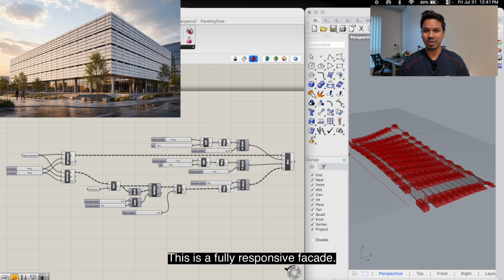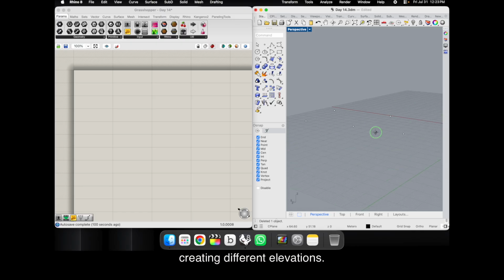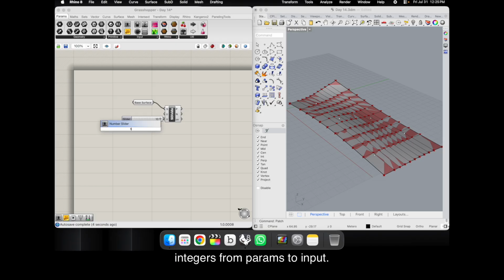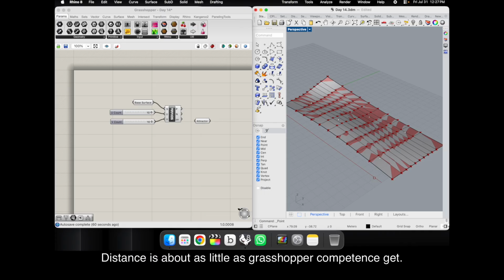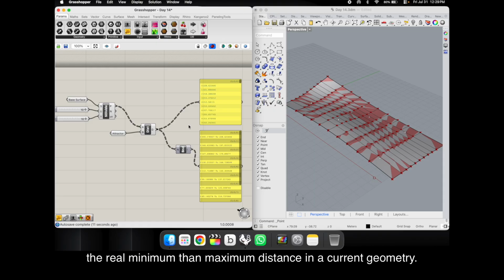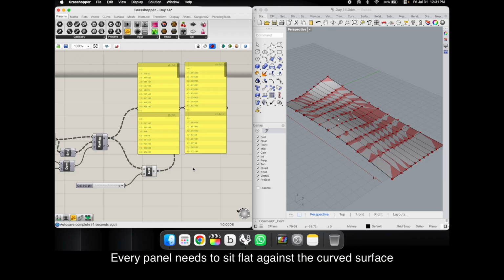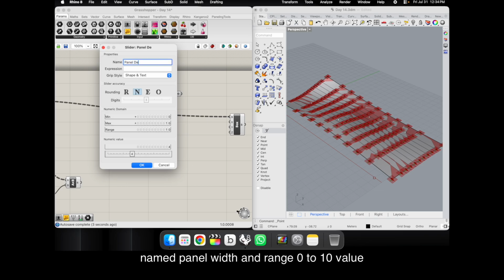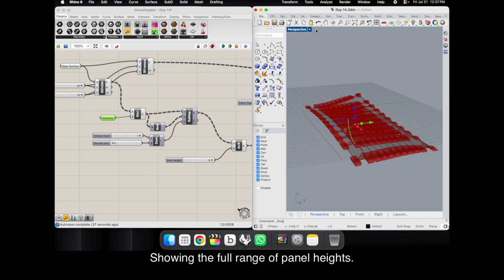Day 14 | Build a Complete Attractor Facade in Grasshopper — Phase 2 Final Project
Day 14 is the Phase 2 capstone — no new components, just everything from Days 8 through 13 assembled into one genuinely architectural result: a curved-surface panel system driven by a moveable attractor point.

What you'll build: a wavy NURBS surface divided into a 10×10 UV grid, a draggable attractor that controls panel height through a distance field, a remapped and inverted height response, correctly-constructed Domain Box panels oriented to the surface.